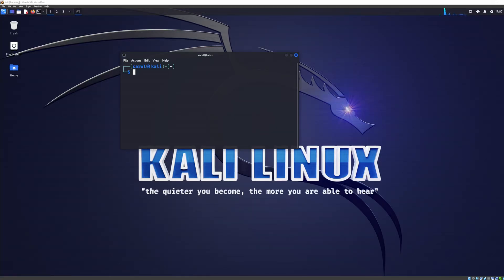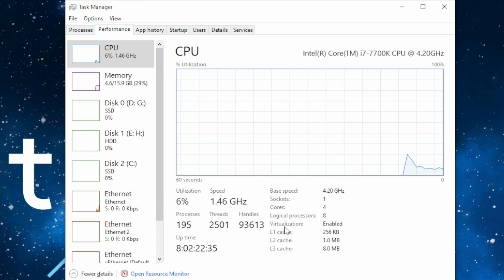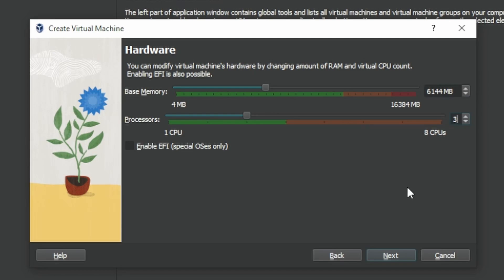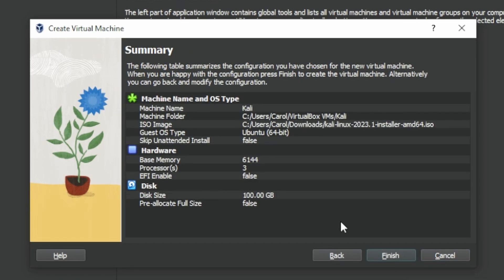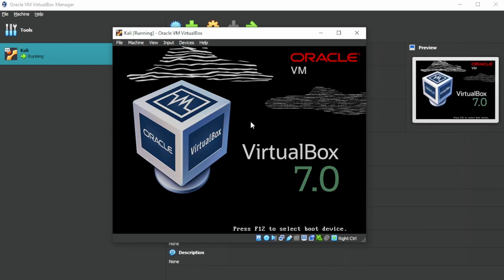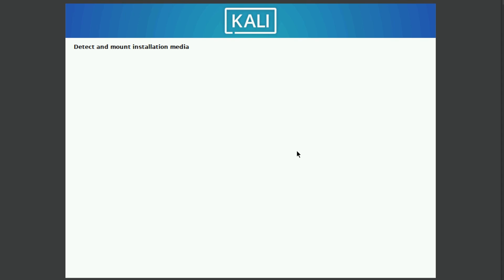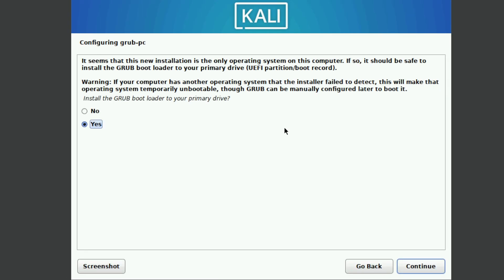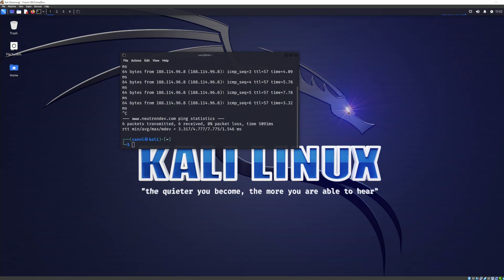How to Install Kali Linux in VirtualBox on Windows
In this video, we're going to install Kali Linux 2023.1 in a VirtualBox virtual machine on a Windows 10 host. The tutorial also works on Windows 11. The steps are the same.

📧 Sign-up for my newsletter to get FREE content right at your fingertips

00:00 - Intro
00:09 - Download & Install VirtualBox
00:37 - Download Kali Linux ISO file
01:19 - Check / Enable Virtualization
02:13 - Create the Virtual Machine
04:40 - Advanced Configuration of Virtual Machine
06:25 - Install Kali Linux
11:43 - Outro